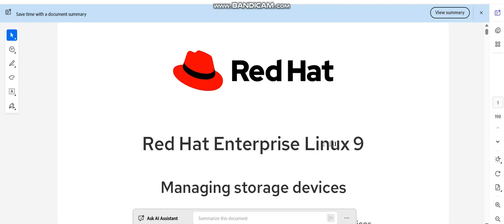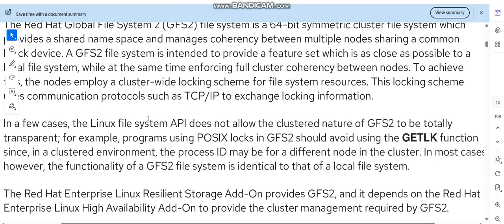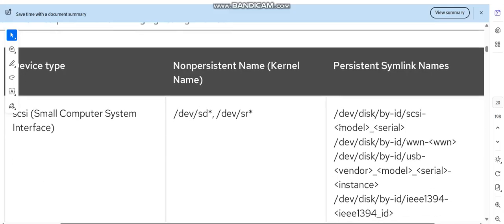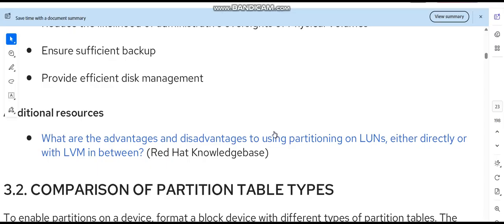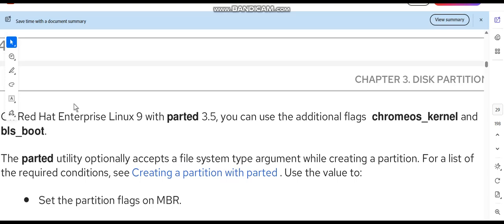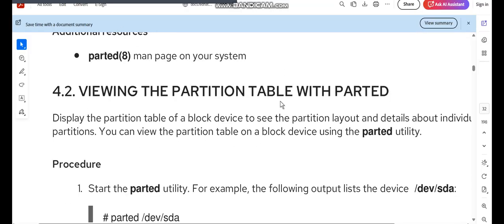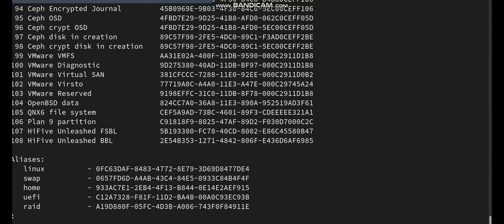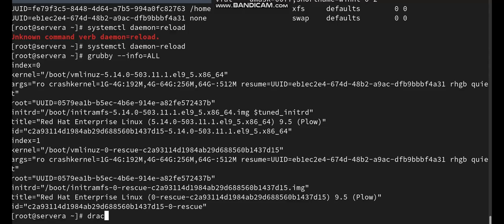Disk Management With Parted Command In Linux | Manage Partitions on MBR & GPT Disks Using Parted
Managing storage devices Configuring and managing local and remote storage devices